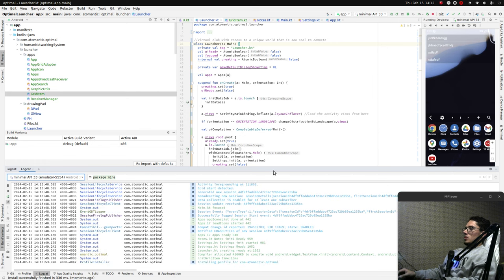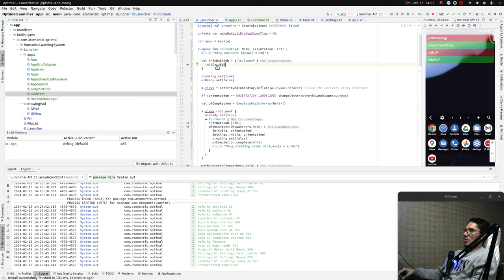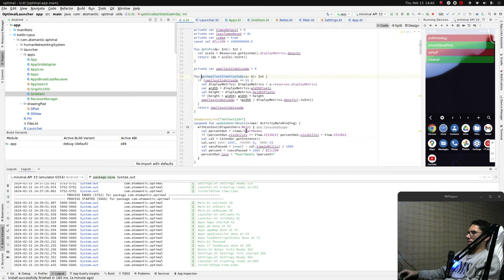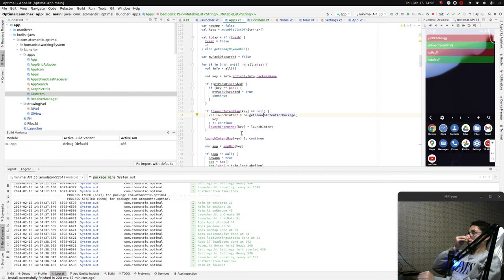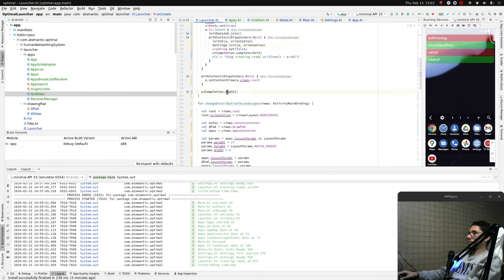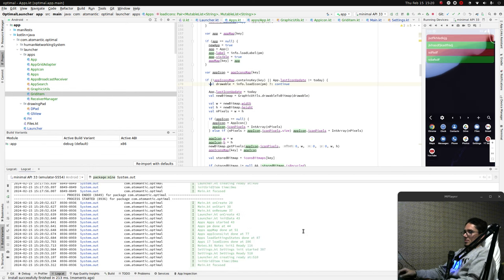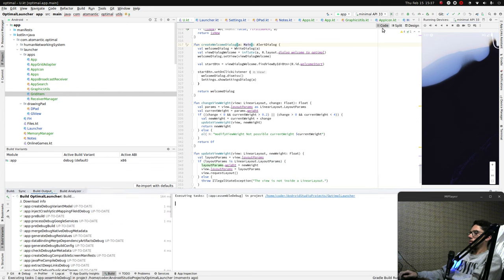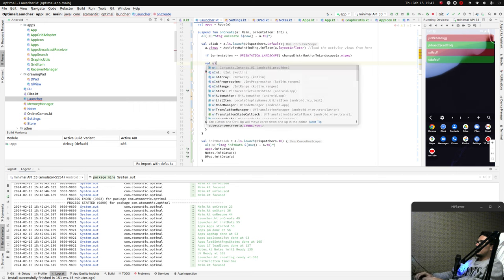50% faster! - Optimal launch performance increased by more than 50% - Android Home App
Improved Optimal Launcher app performance.

Get the latest app version here: atomantic.com